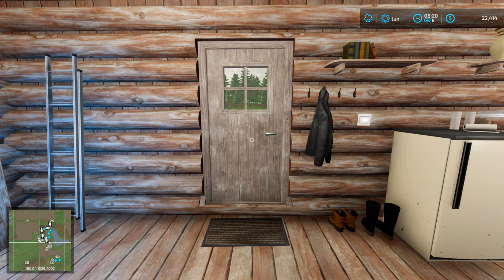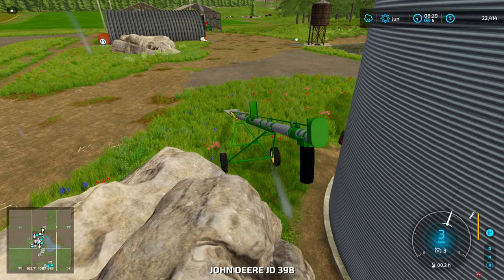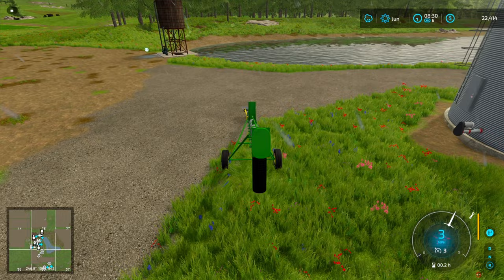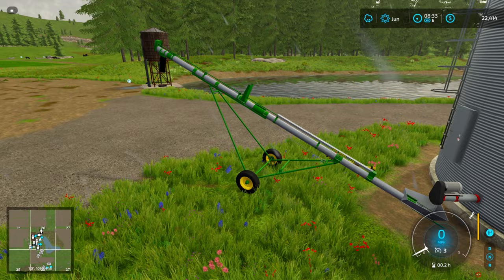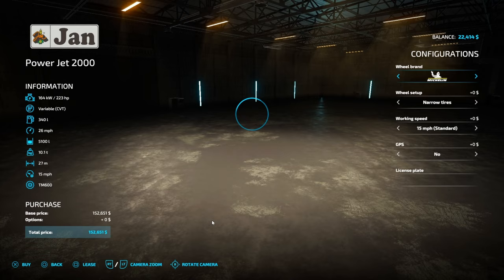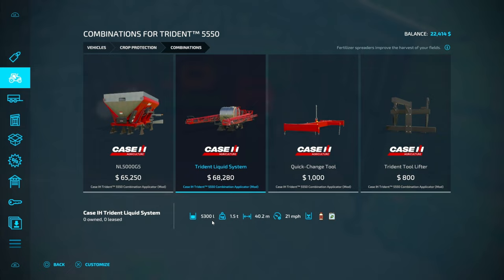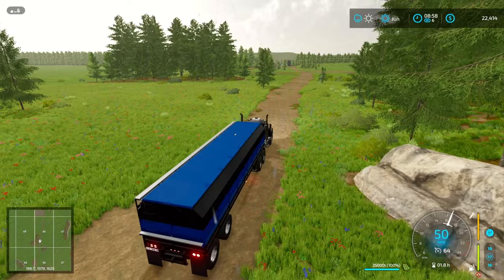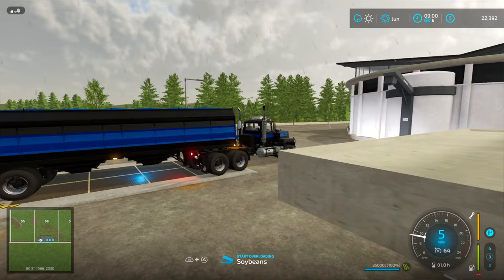FS 22 No Man’s Land Survival Ep.81-Land Expansion 2.0